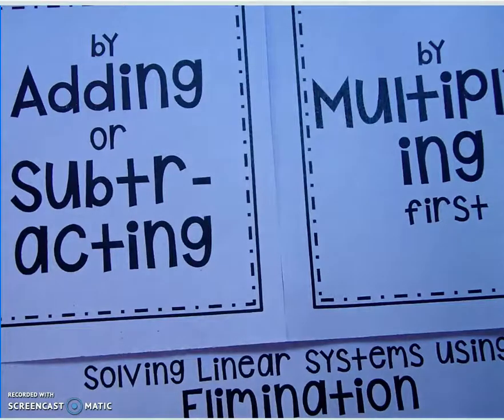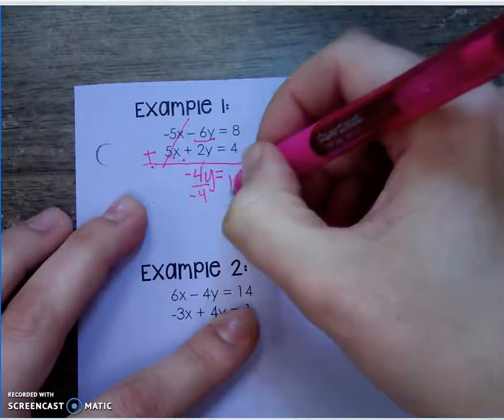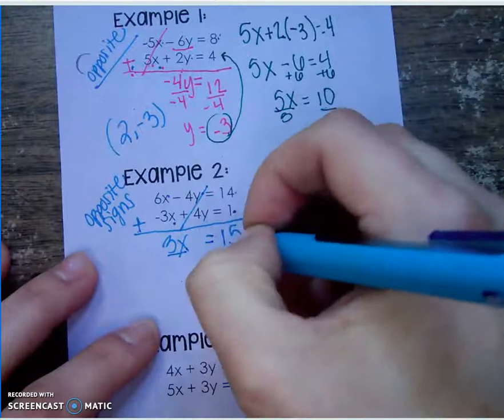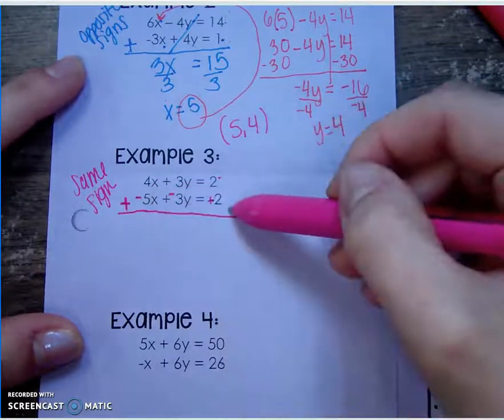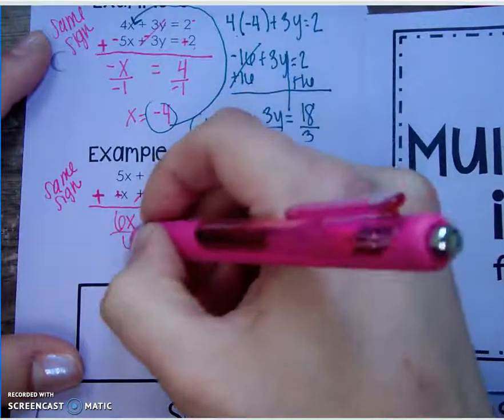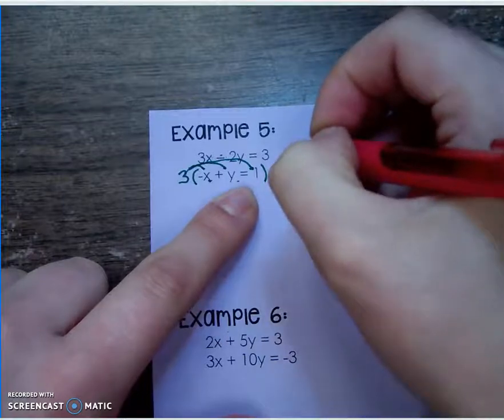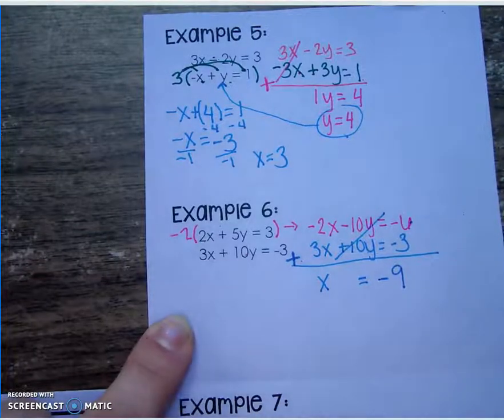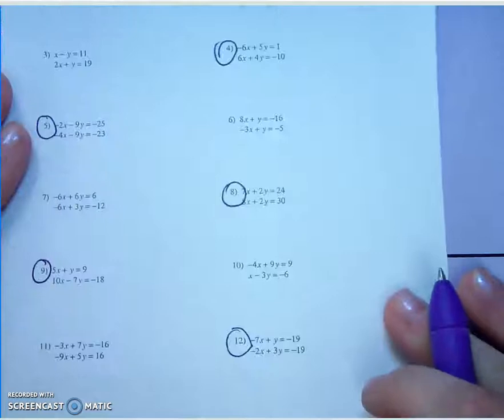Systems by Elimination